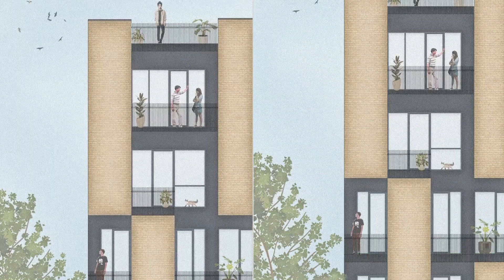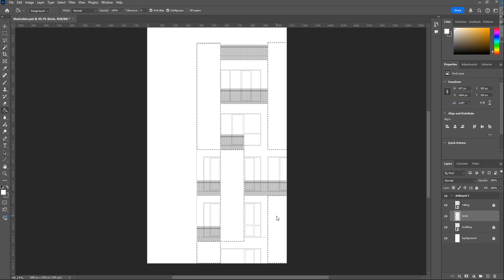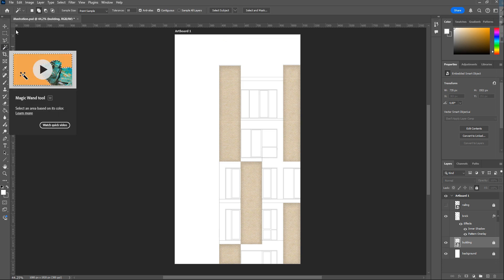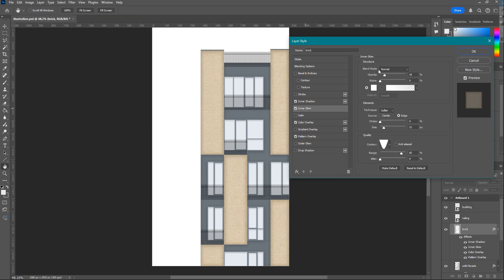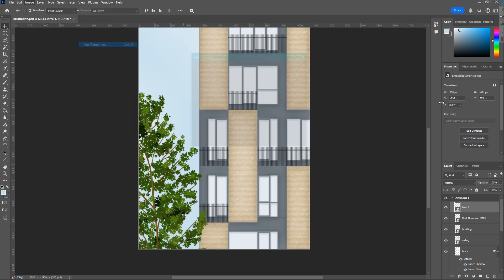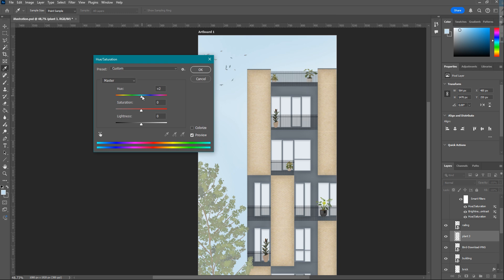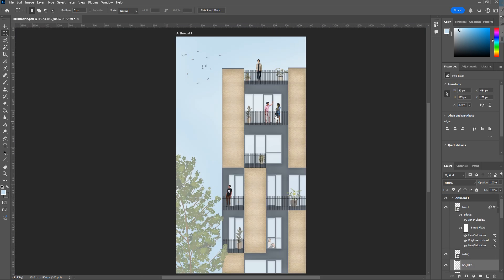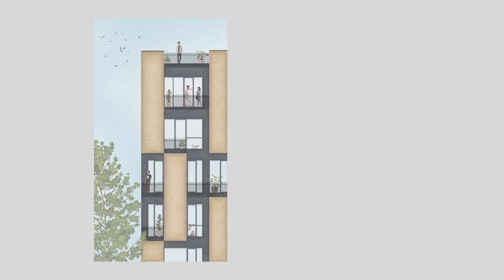Architectural Illustration with Adobe Photoshop / Visualization Tutorial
Illustrations are a great way to show your preliminary ideas of your project. If you make it good enough, convincing the clients or juries will become easier.

With this tutorial you will learn how to apply good quality textures, colors, png plants and people to your drawings and make color correction according to your representation style.

Don't forget to drop comment about your thoughts. Did you find it useful? What parts of video you think should be improved? Which tutorials do you want to see in the next videos?

Also check my other videos about architecture motion diagrams.